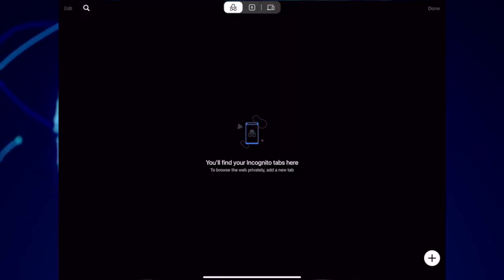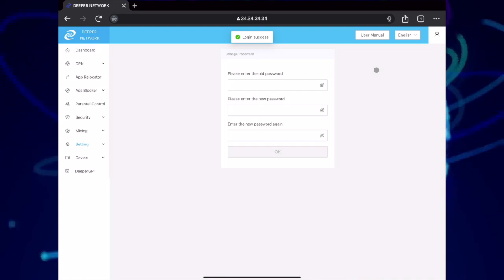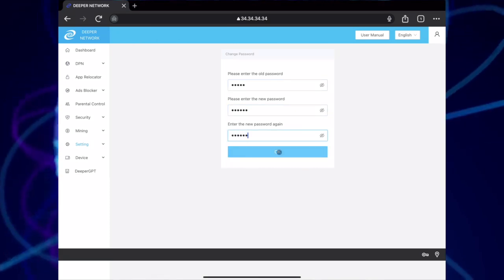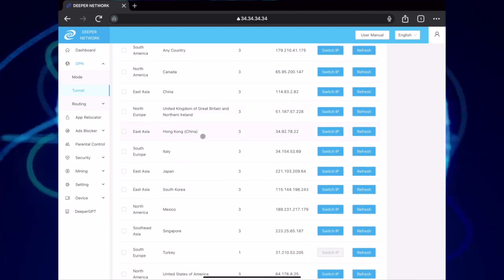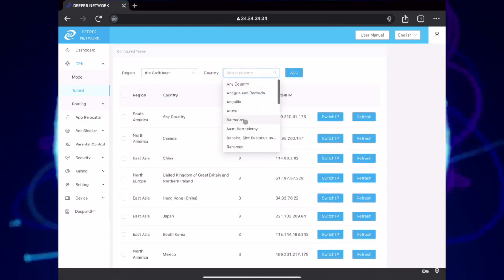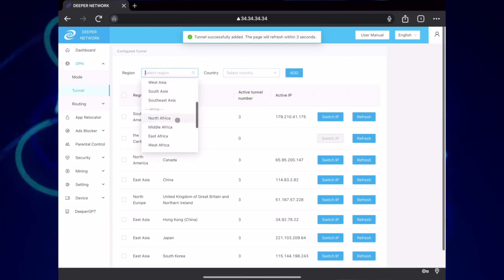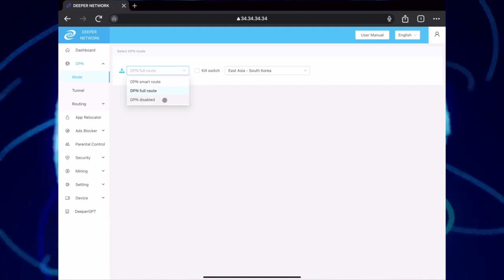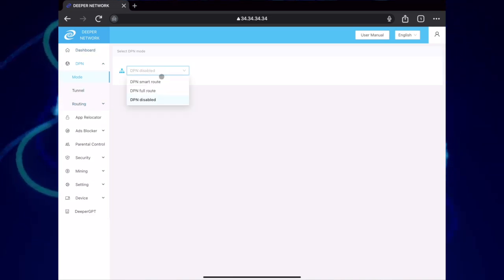Modes and Tunnels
Welcome Deepernauts!

In this video we will show you how to use the different Modes on your Deeper device and also how to add and delete tunnels.